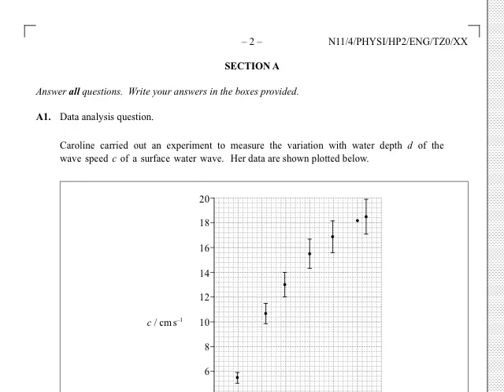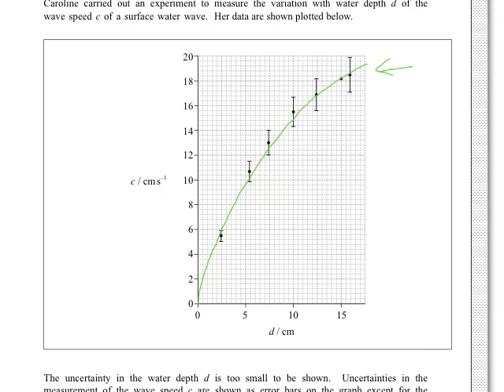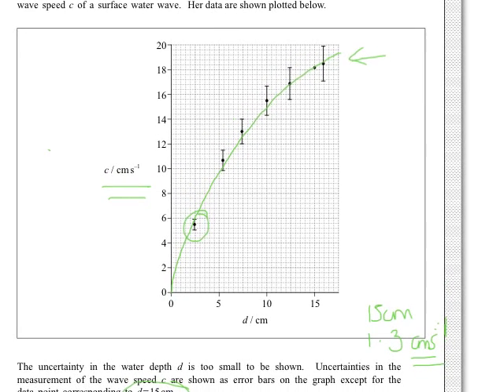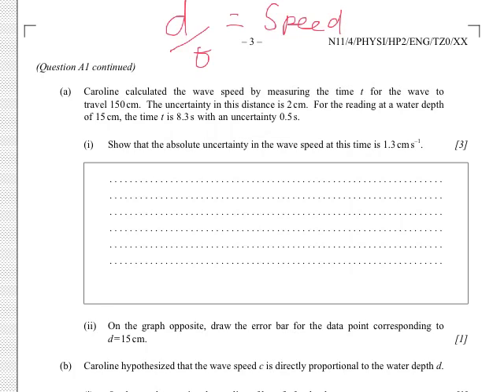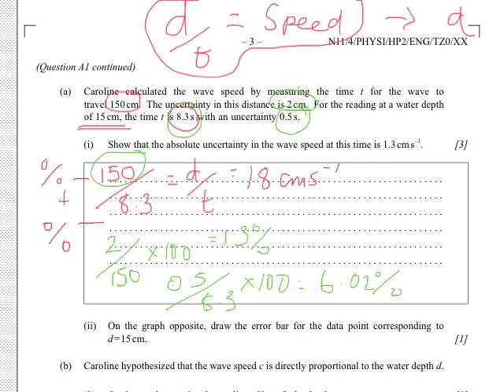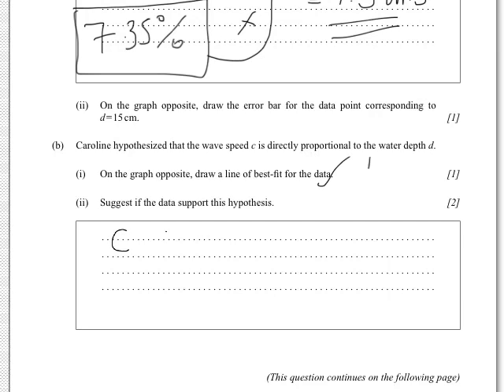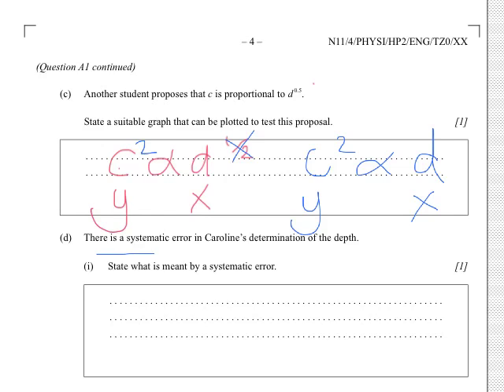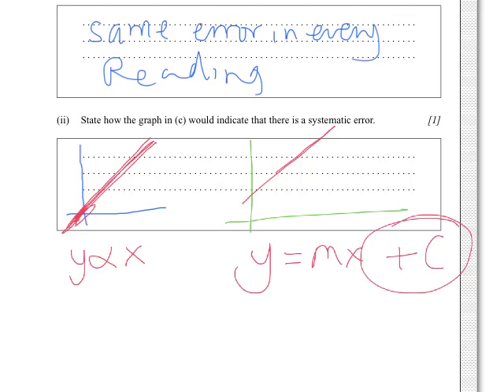Nov 11 grade 11